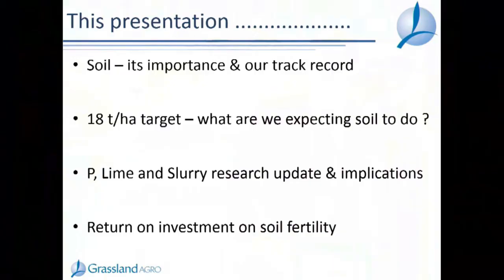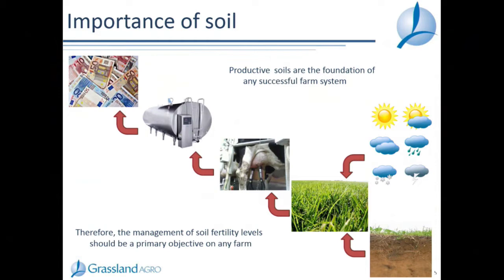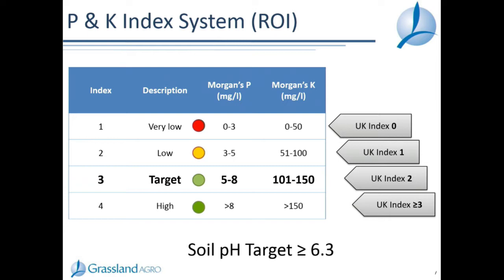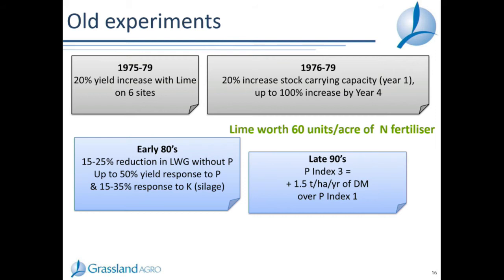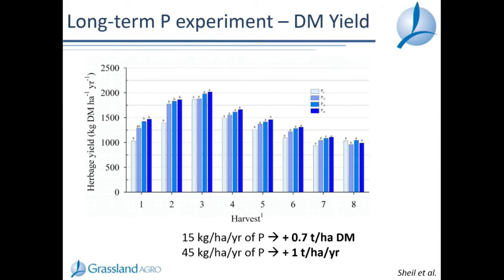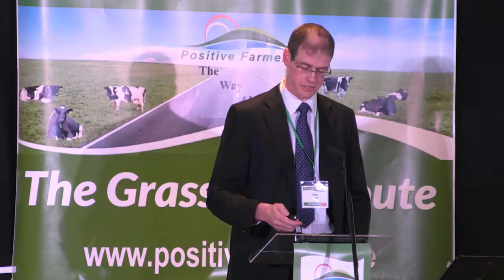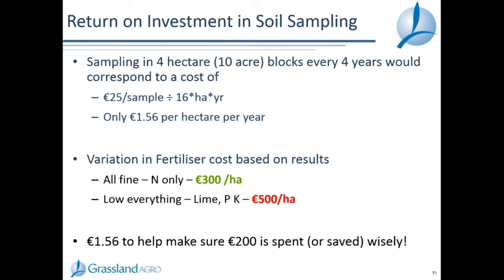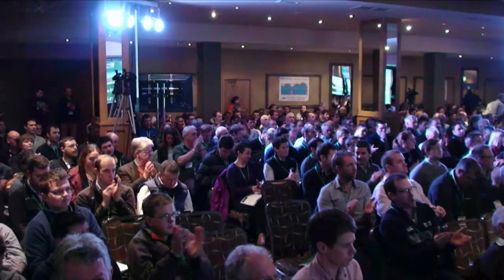Stan Lalor The importance of soil fertility